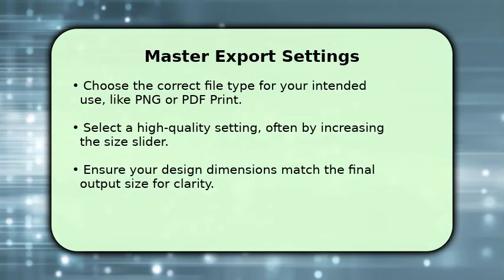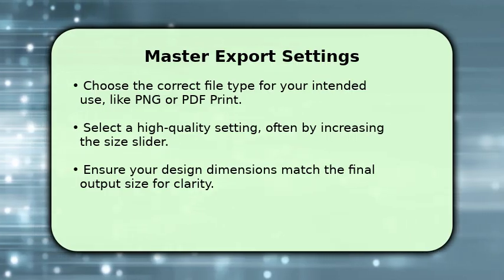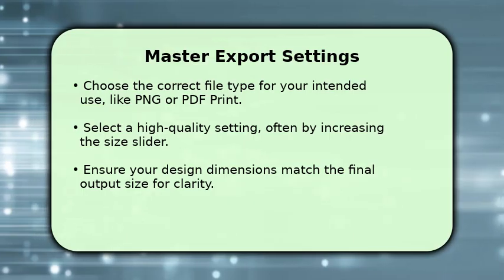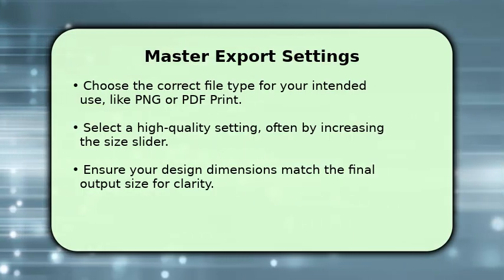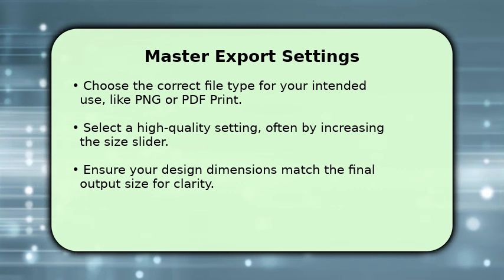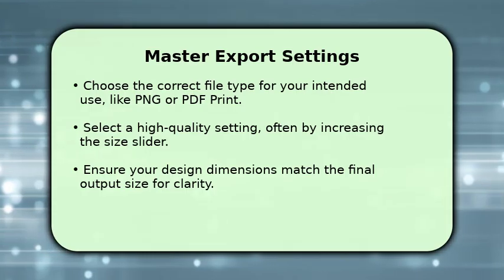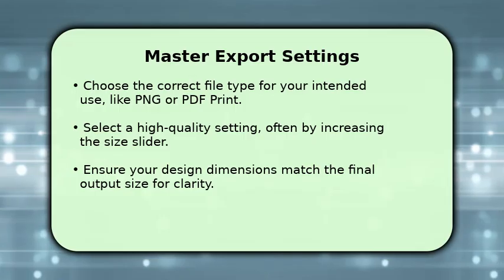How To Make Canva Not Blurry - Easy Guide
We'll start by explaining why blurry images happen on Canva and how to prevent them. Then, we'll dive into specific tips and tricks for optimizing your image settings, choosing the right file formats, and using Canva's built-in features to enhance your designs. By the end of this video, you'll be able to create beautiful, high-quality graphics that will make your projects stand out.

Canva blurry images, how to fix blurry images on Canva, Canva image settings, blurry images on Canva, Canva design tips, image optimization on Canva, Canva file formats, sharp images on Canva